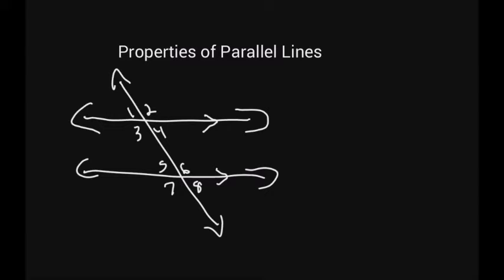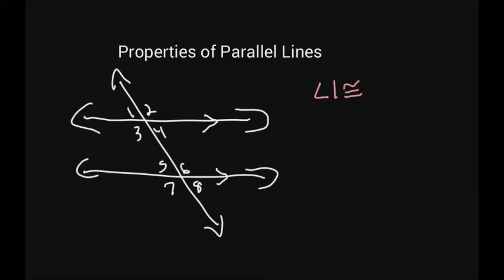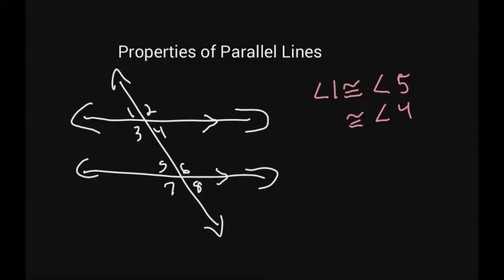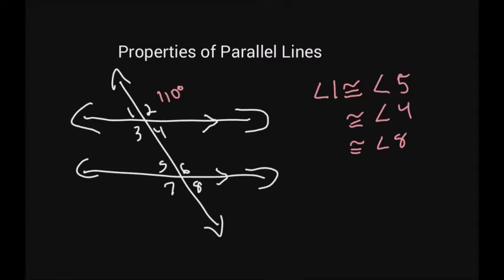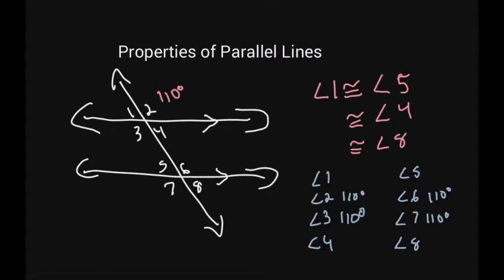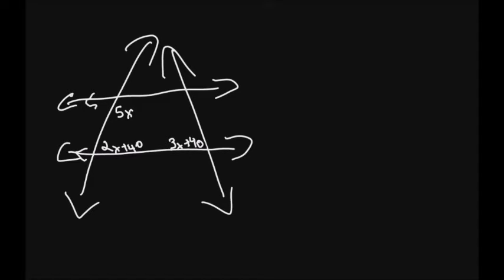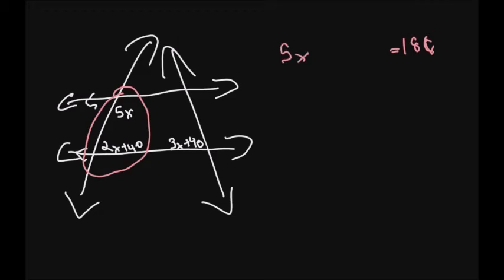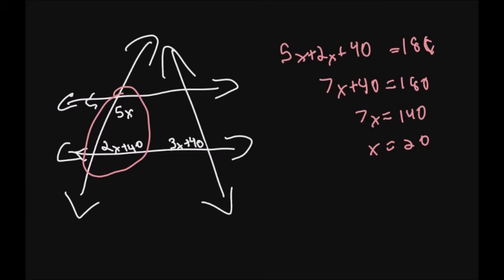Properties of Parallel Lines